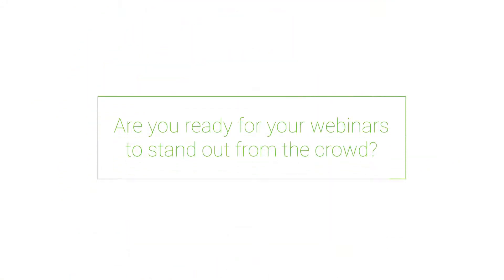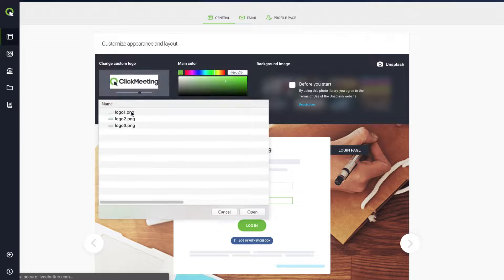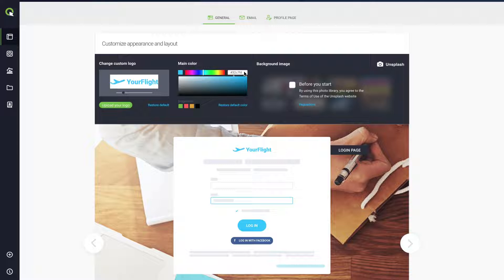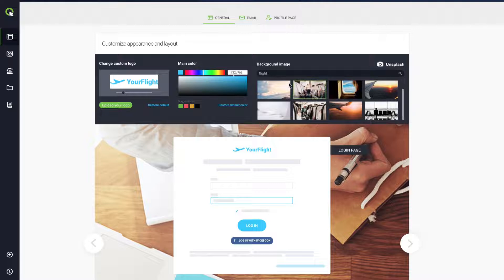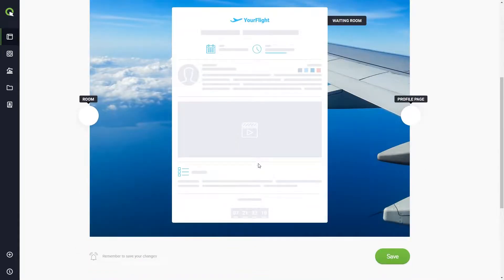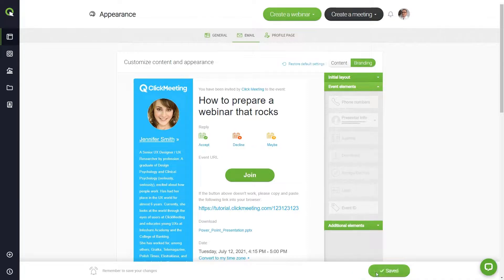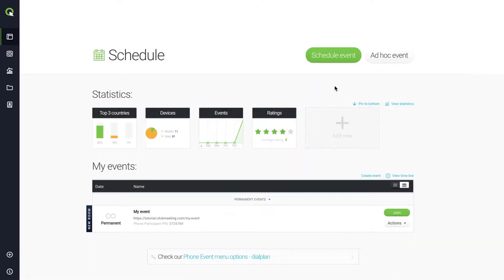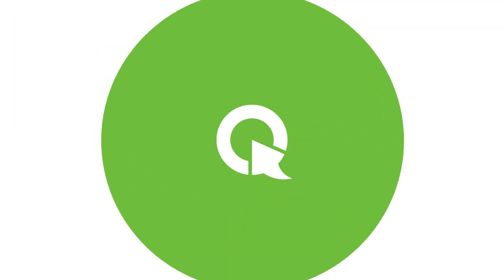Appearance Settings.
To learn more about ClickMeeting, go to clickmeeting.com or visit our Knowledge Base

Are you ready for your webinars to stand out from the crowd? Customize your webinar’s appearance and start impressing your audience today!

Here’s how:

First, log into your account. Go to the drop-down menu in the upper-right corner and choose the Appearance Settings.

Start with the logo. Click “Upload your logo” and choose the image from your drive. Drag it, resize it, make it look good.

Next, choose the main color to match your brand identity. Simply select it manually from the color palette or paste the hex color code into the box.

Now, it’s time to power up your webinar pages with a stunning background image from free Unsplash stock photo base. The good news is - you only have to do it once. Then, you can explore a wide range of amazing photos!

In the search field, type a keyword that reflects your business. For example – “flight,” if you are hosting webinars about how to find cheap flights.

Take your time to browse the results. Scroll down the gallery and find your perfect photo.

Take a look at how your new background image boosts the appearance of all your webinar pages.

When you’re done with the appearance setting, don’t forget to click “save.”

Take a minute to view the changes on your profile page. This is your webinar business card, and you can customize it exactly how you want it. Once you are ready, you can share your profile page by clicking here, or with social media buttons on the very bottom of your page.

If you’d like to customize the look of a single webinar, you can change the appearance settings while scheduling an event.

To do that, go to your dashboard and click “Schedule event.” Then, go to the appearance tab.

Choose a color and background image that you would like to use for this event. When you’re ready, click “Create and invite.” Note that those settings will apply only to the current event.

That’s it for now! Create and enjoy!